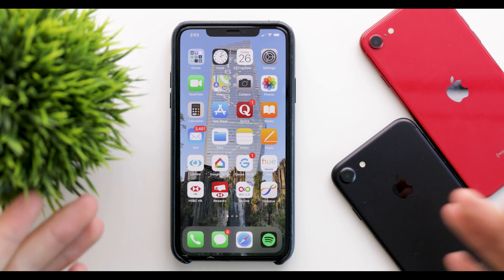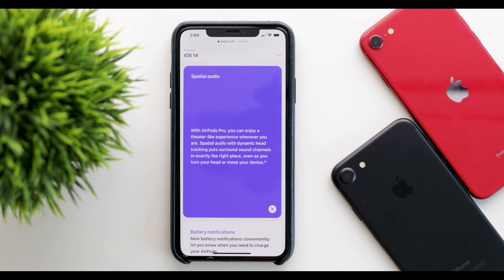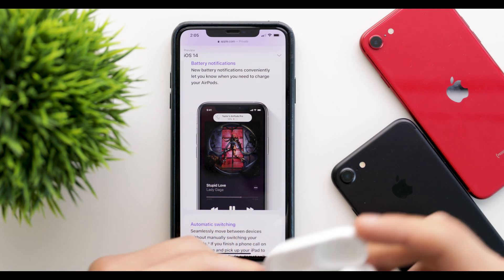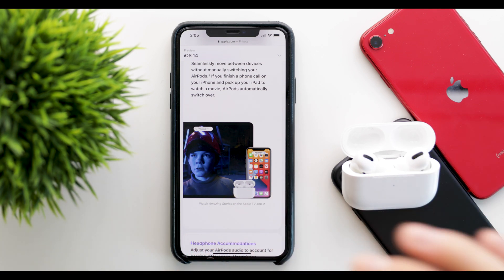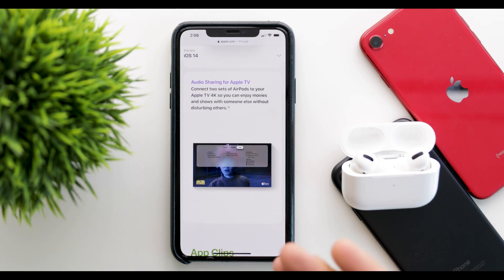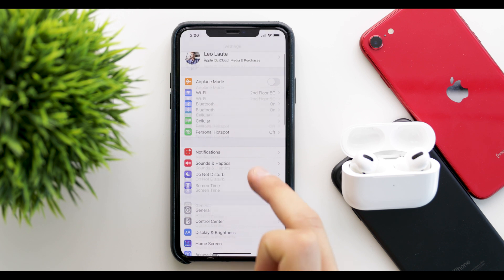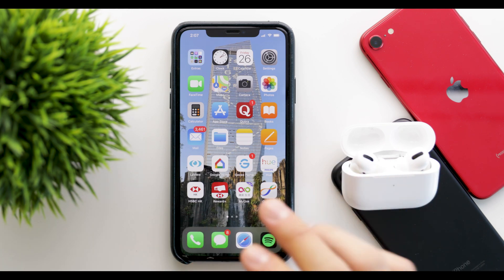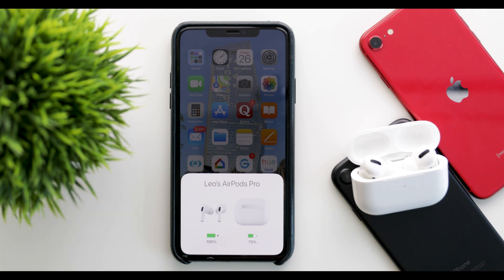iOS 14 - AirPods Spatial Audio & More Features!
During WWDC 2020, Apple released new software for the AirPods included in iOS 14. We take a look at all the new changes to the AirPods including the all new Spatial Audio feature! Do you know you can now customize the way your AirPods sound? Let me know which feature is your favorite!

TIME STAMPS:
0:00 Intro
0:26 AirPods Spacial Audio
1:05 Low Battery Notifications
1:33 Switching Between Devices
1:58 Audio Sharing on Apple TV
2:13 Headphone Accommodation
2:59 Optimized Battery Charging
3:29 Which Is Your Favorite?
3:43 Outro